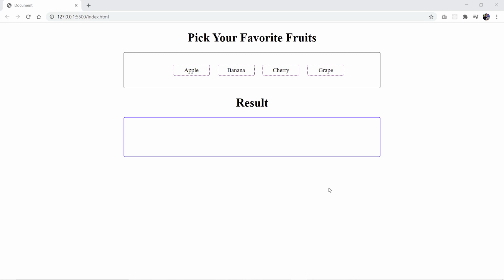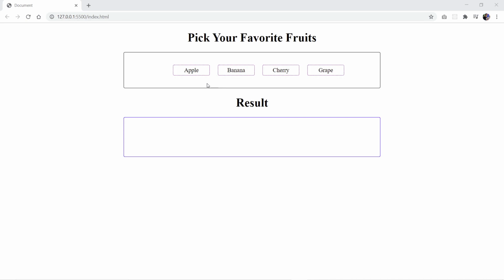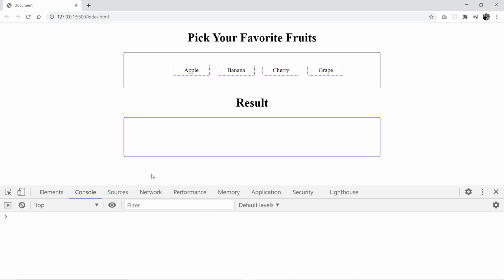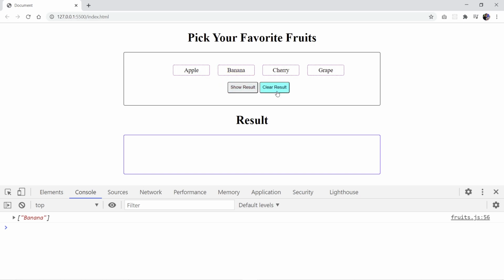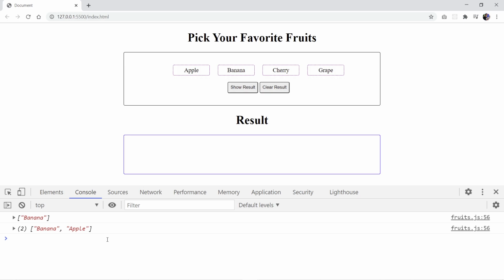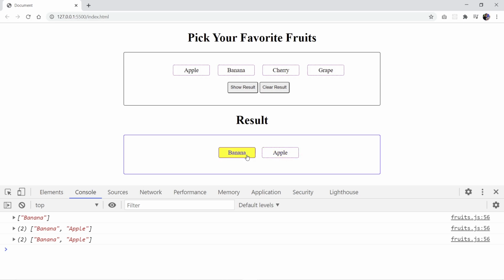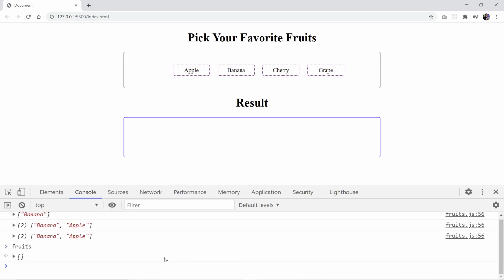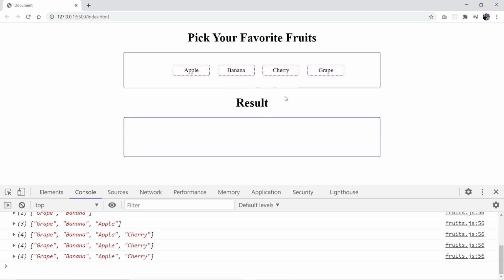WP4 Assignment: DOM Manipulation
⭕ Overview

⭕ Chapters
  0:00 - Introduction